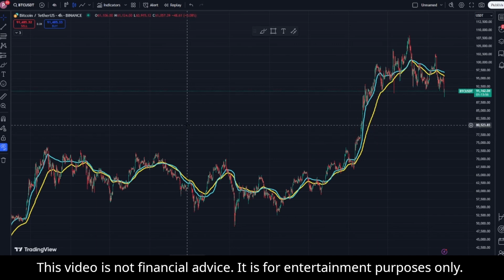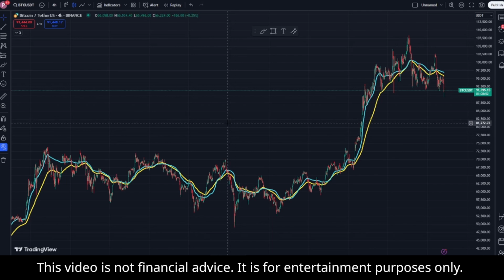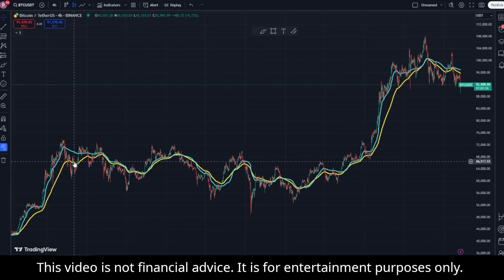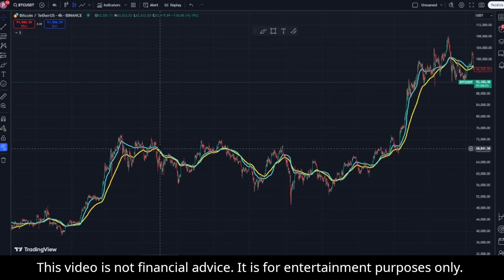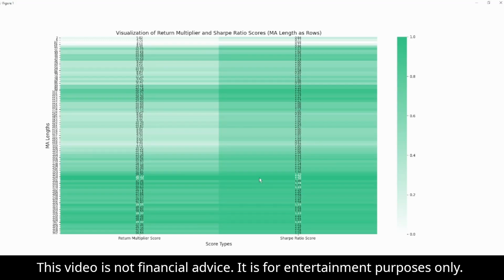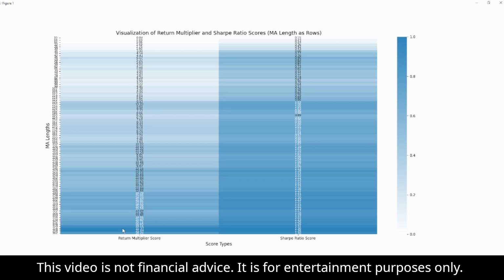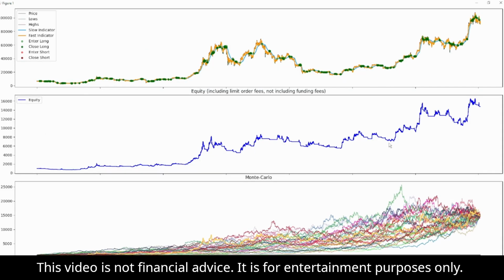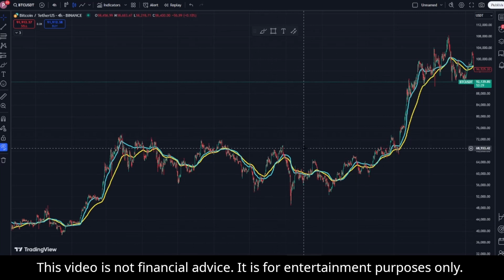Kaufman Adaptive Moving Average Backtested On Bitcoin - An Attempt At Reducing Market Noise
In this video, I backtested the KAMA (Kaufman Adaptive Moving Average) strategy on the BTC/USDT pair from Binance, starting mid-2017 on 1D, 4H, and 2H timeframes. The strategy used is a simple KAMA-price crossover, long-only, and spot market recommended to avoid funding fees.

The main benefit of using the KAMA lies in its ability to adapt dynamically to market noise by smoothing price action during choppy periods while remaining responsive during trends. In my previous videos, I tested SMA and EMA with the same rules (price crossover, long-only), but I wanted to see how KAMA compares. While the results so far haven’t been extraordinary, I’m considering testing a different approach—such as using the slope of the KAMA instead of its intrinsic value.